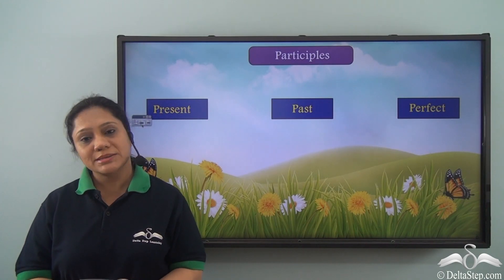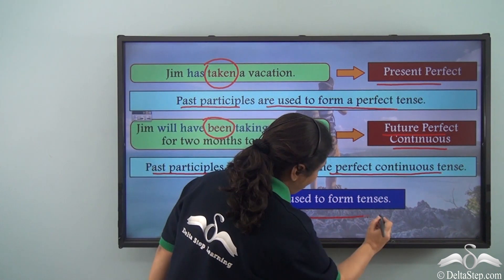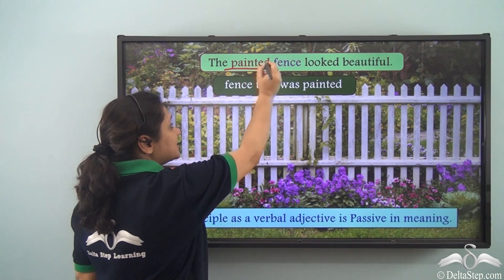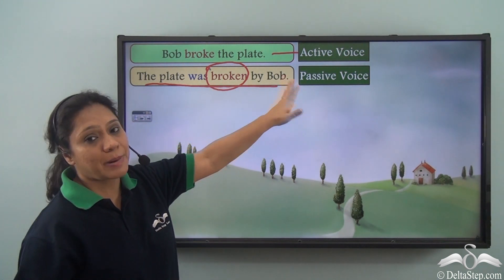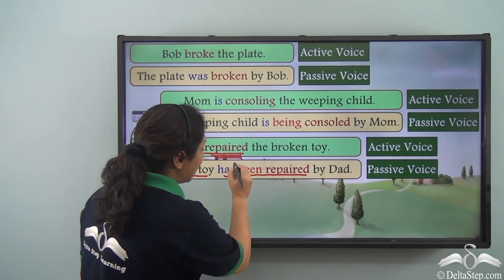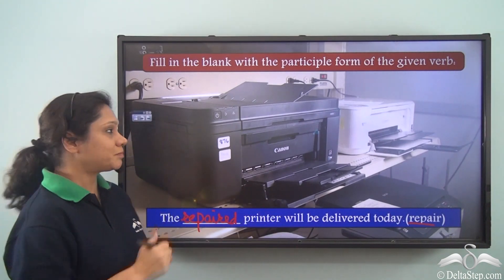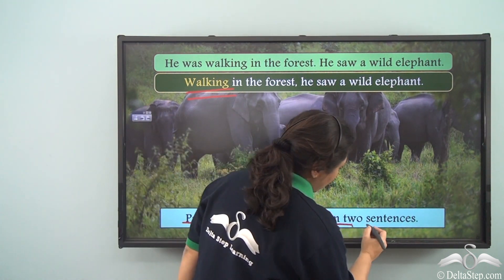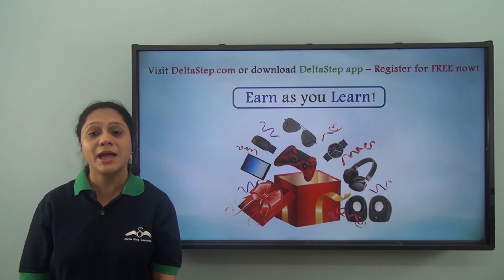Characteristics of Participles